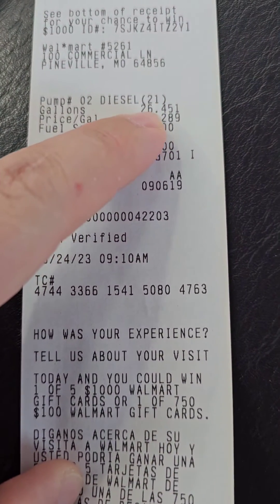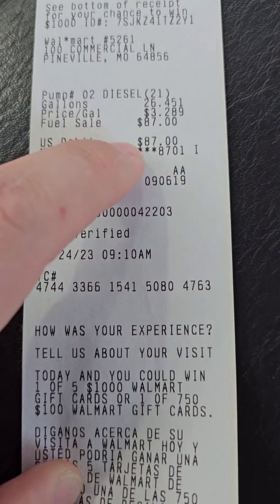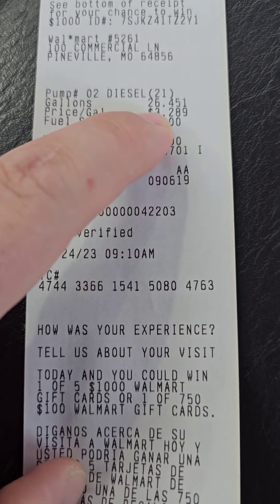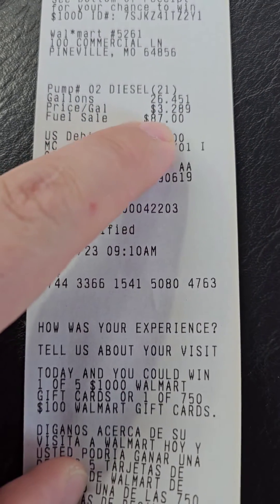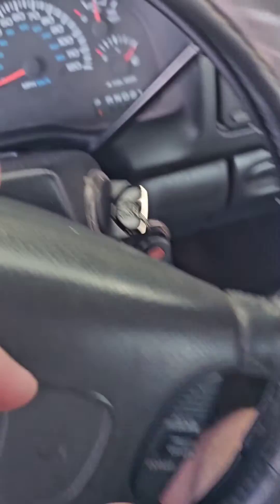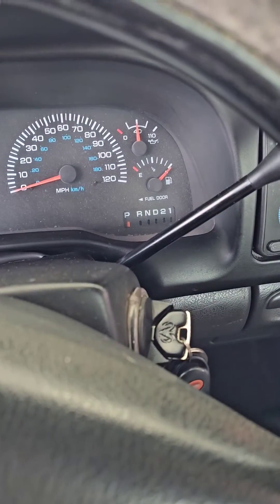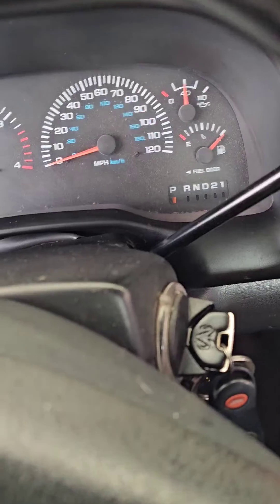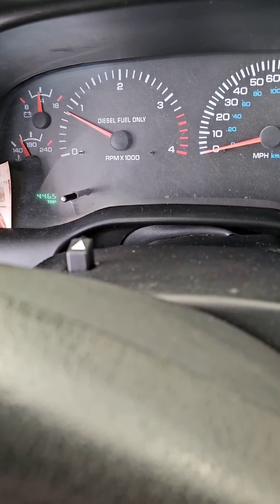2nd Gen Dodge Fuel Economy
2nd Gen Ram fuel economy